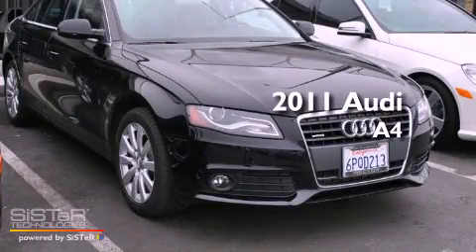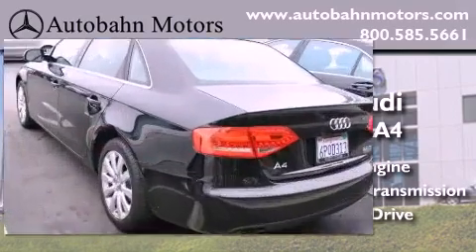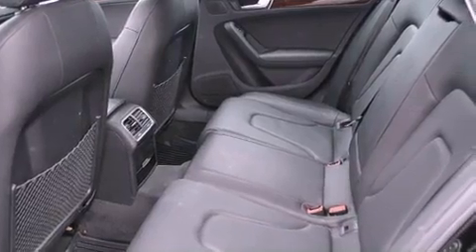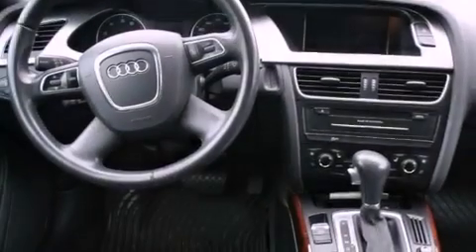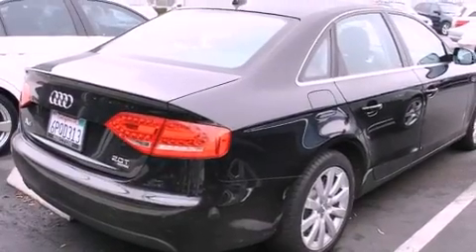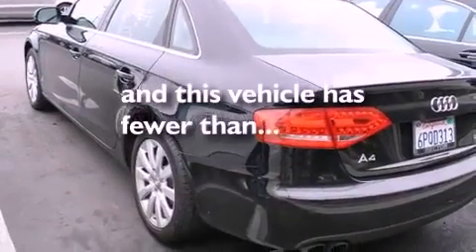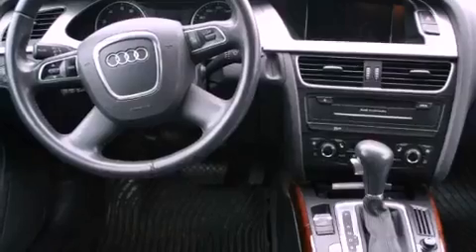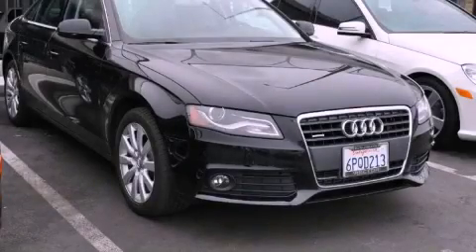2011 Audi A4 Belmont CA 94002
Year : 2011
 Make : Audi
 Model : A4
 Engine : 2.0L I-4 cyl
 Trans . : Automatic
 Exterior : Black
 Miles : 27,097

 2011 Audi A4 Belmont CA